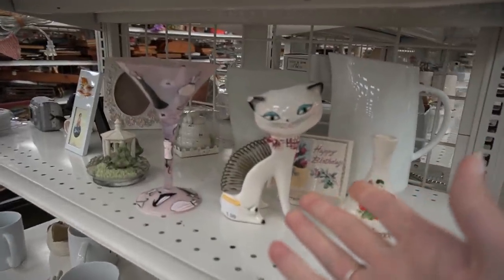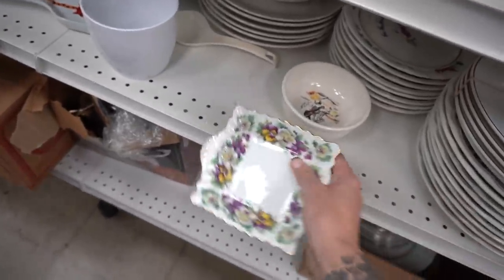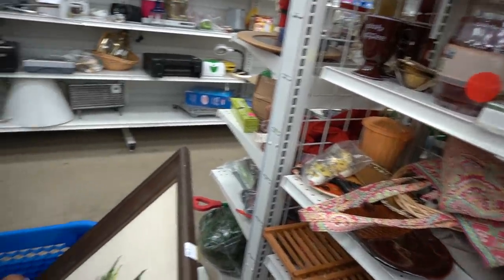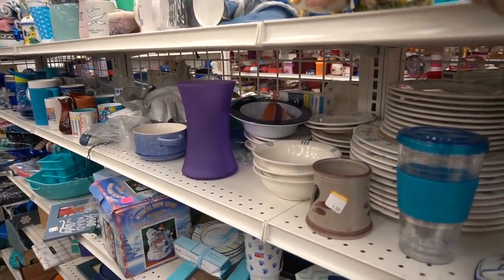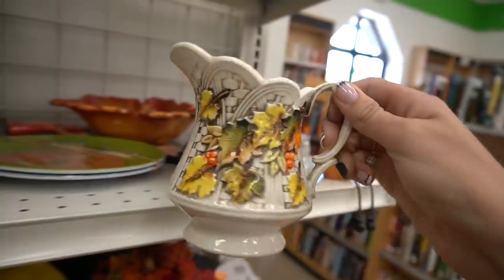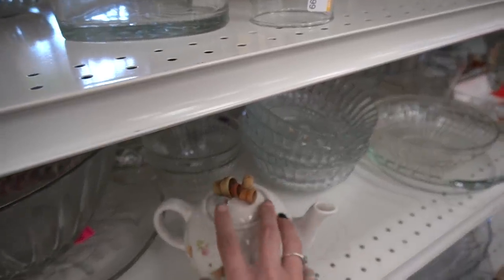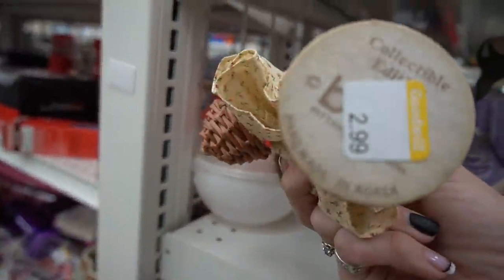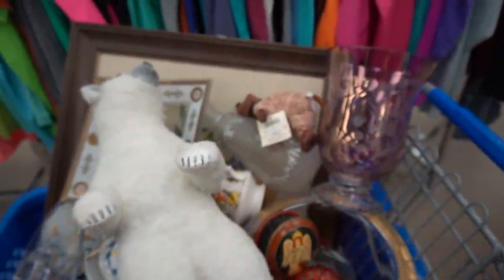SCORED THIS! When My GOODWILL Cart Was Already Full | Thrift with Me for Ebay | Reselling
I visited Goodwill in the search for something I could flip for a profit and ended up finding something amazing.

Crazy Lamp Lady on eBay
ND Treasures on eBay
(Please understand that we are only able to respond to messages as they relate to business.)